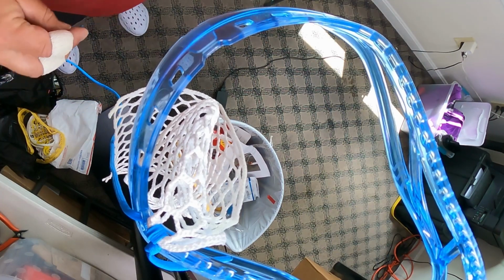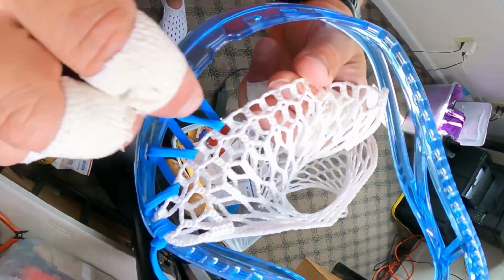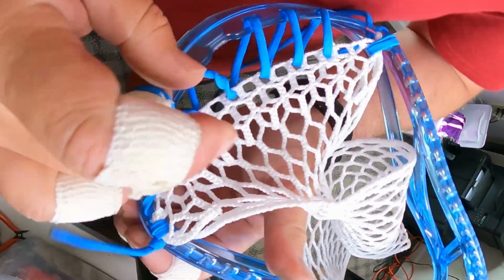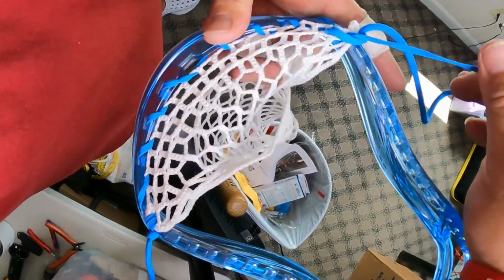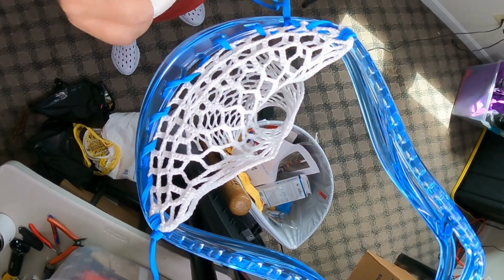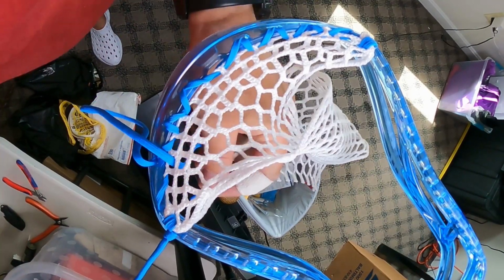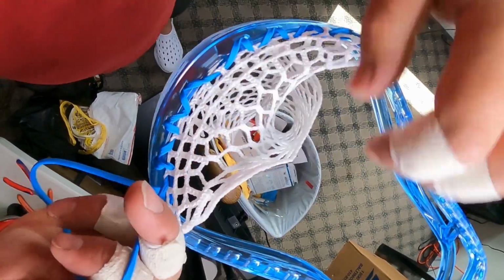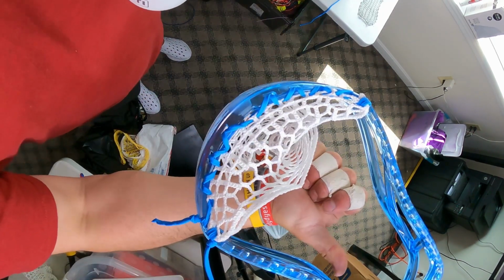ECD Ion 9D Liberty Topstring Tutorial